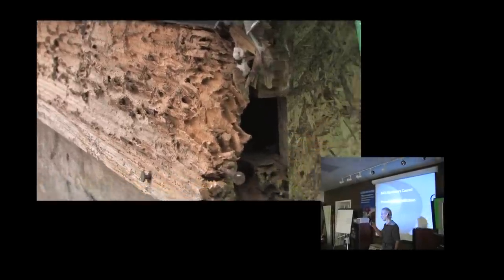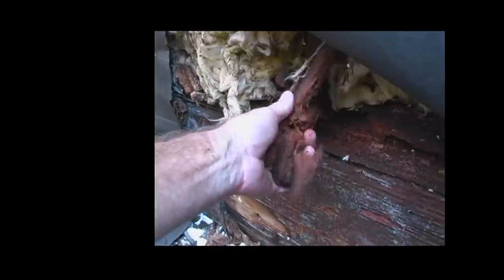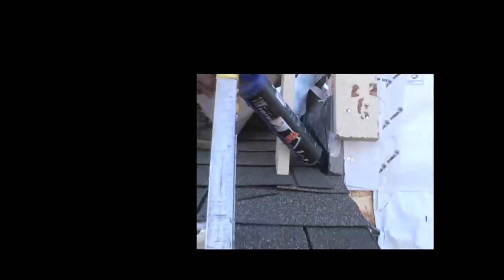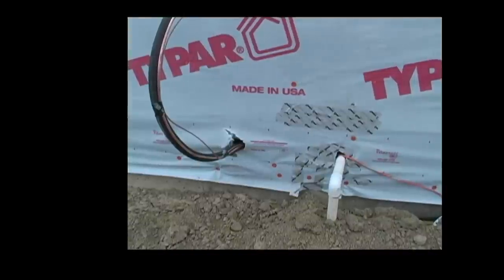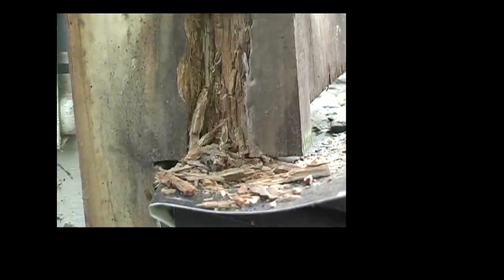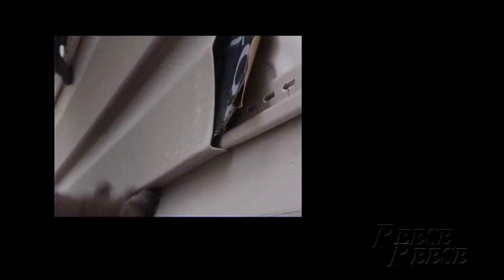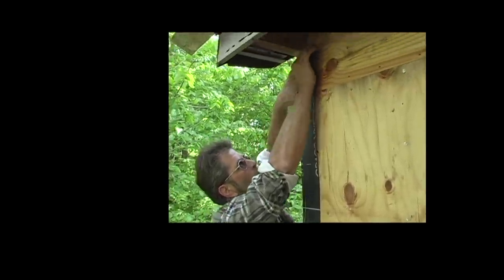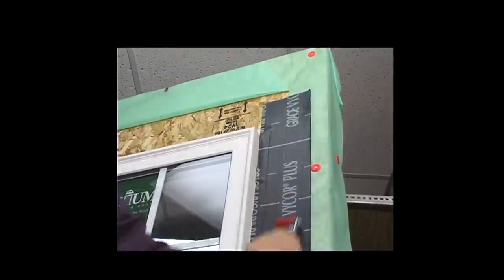Reese Tips - "Why our Houses are Falling Apart" or "Who Needs Flashing Tapes?" ytv20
Rain, snow, ice and condensation destroy the walls of thousands of homes each year. Most of the damage could easily be avoided by correctly installing flashing tapes during the construction process.
This video highlights the areas of concern. Video by John Reese courtesy of Reese Wholesale. Updated January 9, 2011.